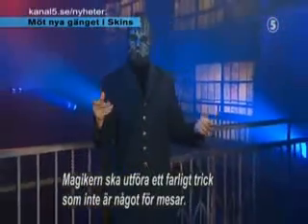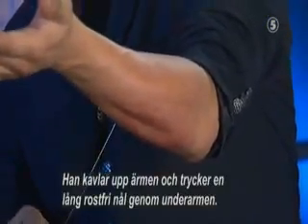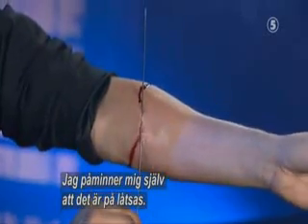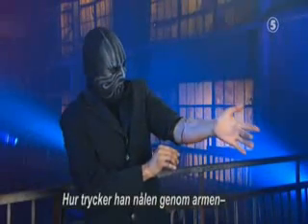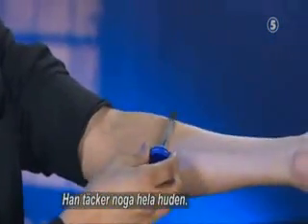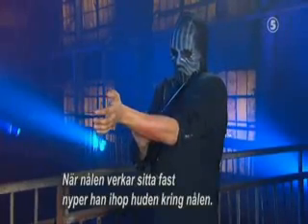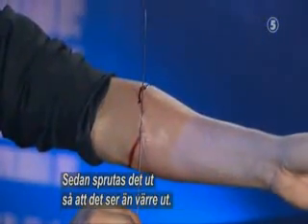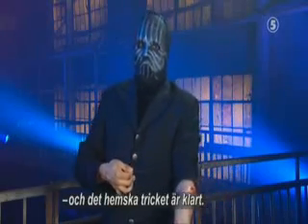Los Secretos Del Mago - Corte en el brazo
Truco revelado por el mago que explica como traspasar el brazo con una aguja